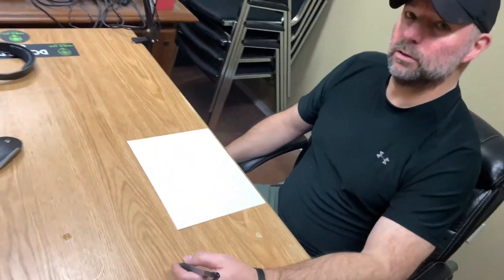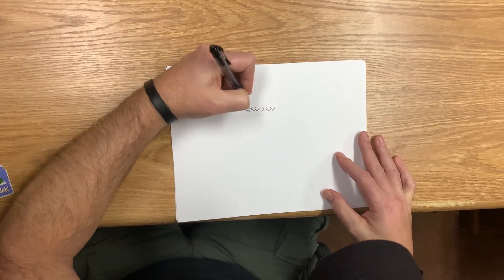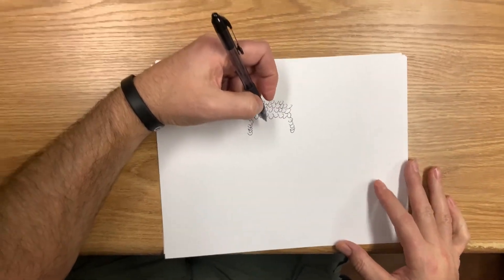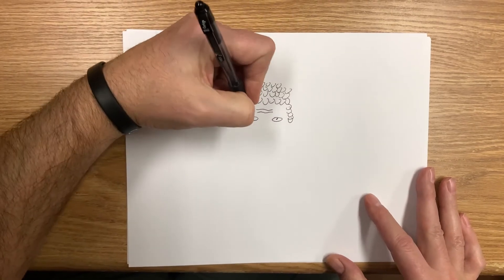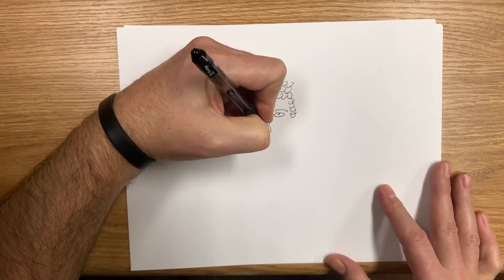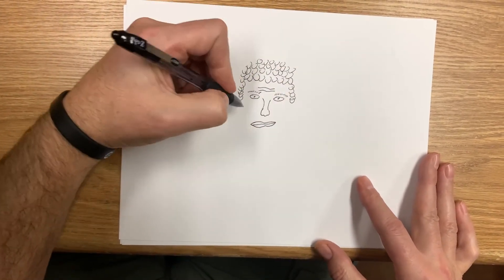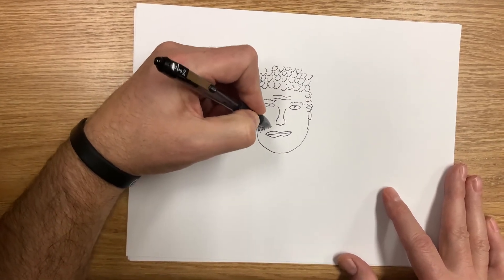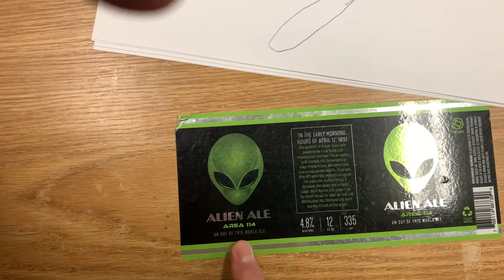The Wolf DRAWS The Shepherd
The Wolf channels his inner Pre-K drawing skills to draw the Shepherd from memory; that memory being from 5 seconds previous to starting.